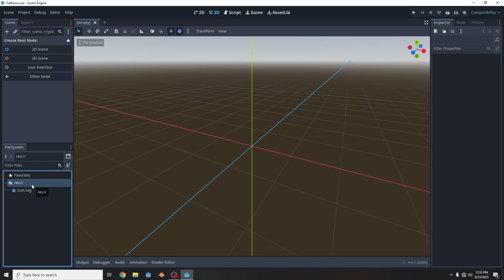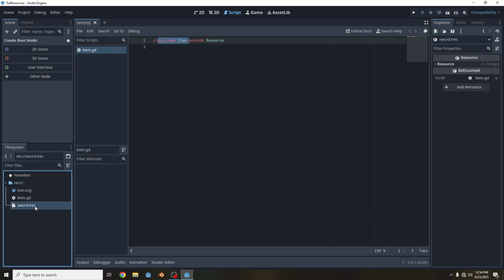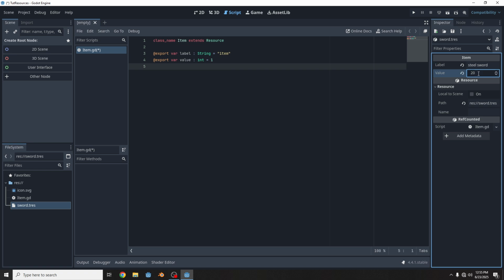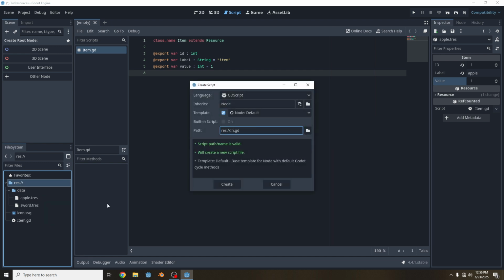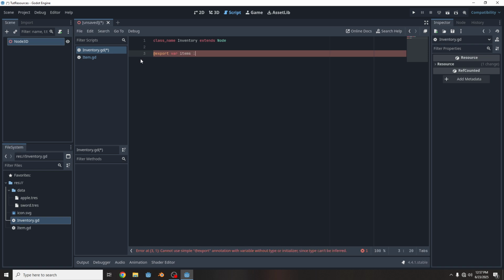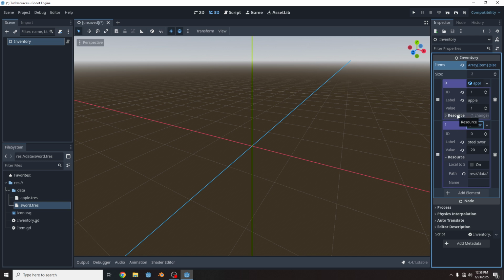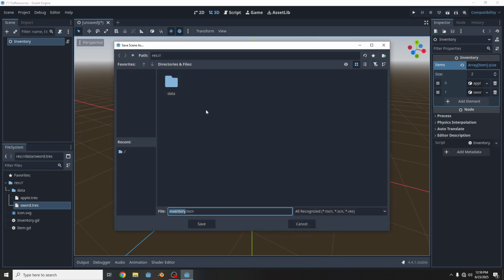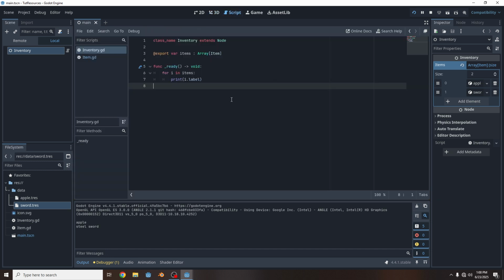How to create and use Resources in Godot 4 ScriptableObjects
We create a resource class similar to unity scriptableobjects used to store data in the file system. We start by setting up a item and invention system. Using the programming language gdscript and godot 4.